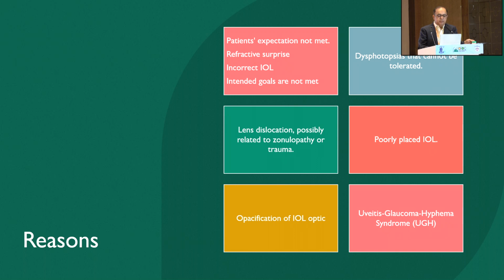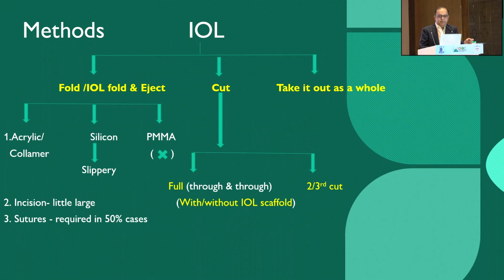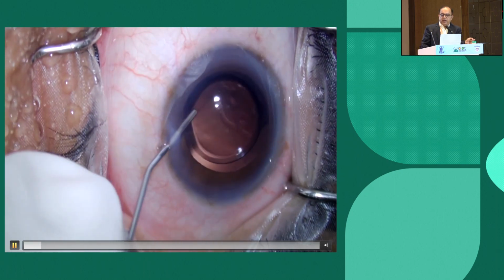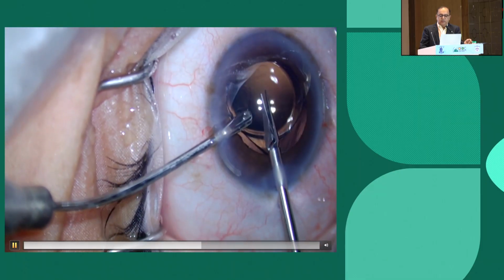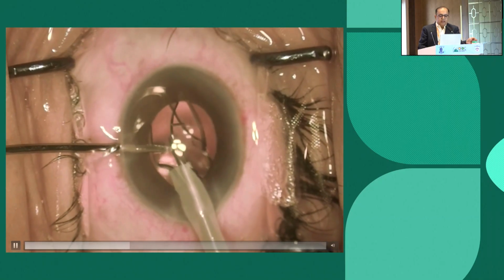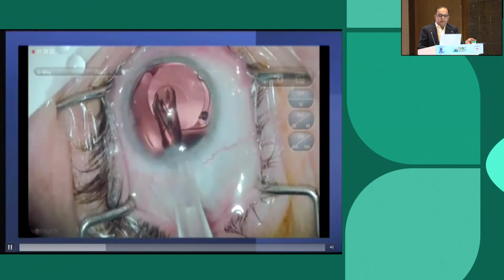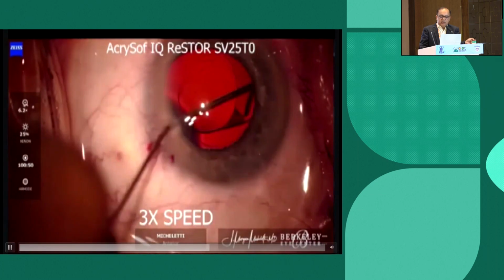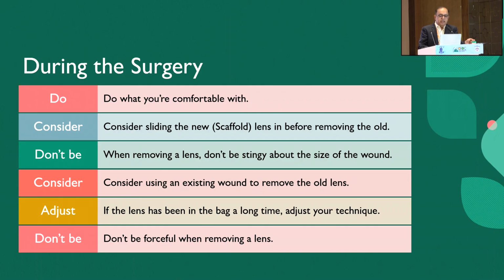AIOCMT3 2024 GP5 topic Dr Vipul Arora IOL exchange